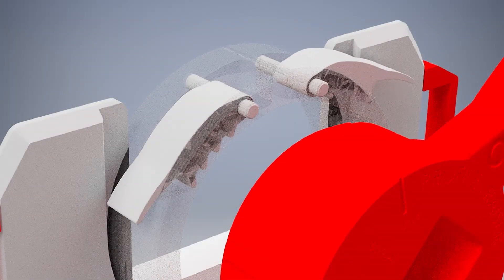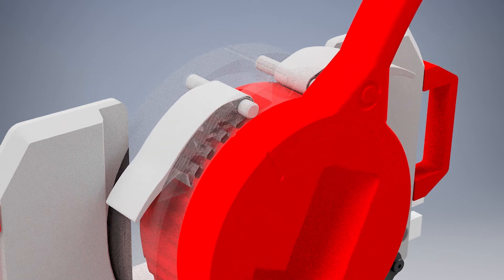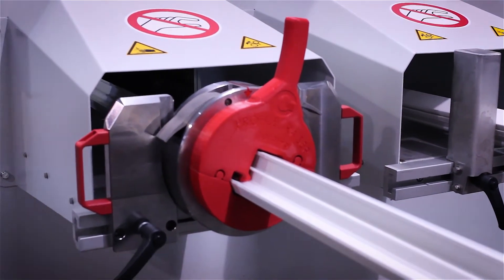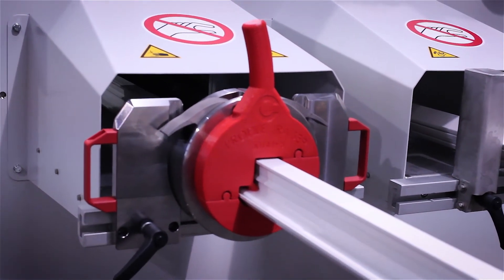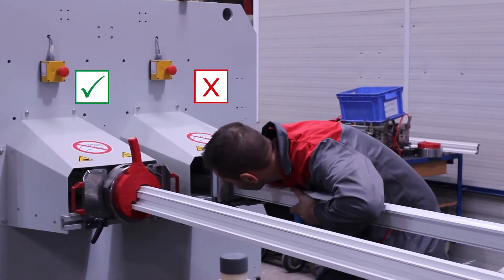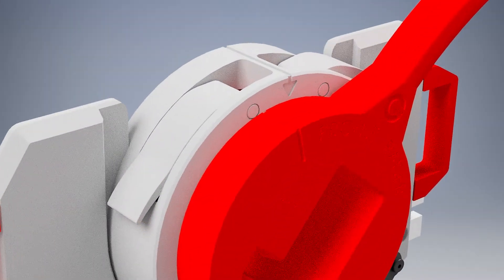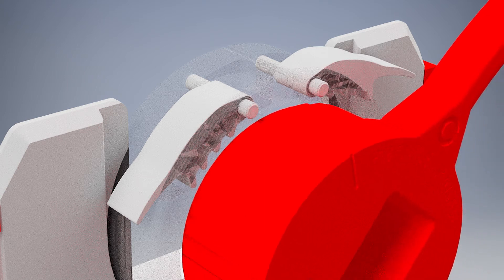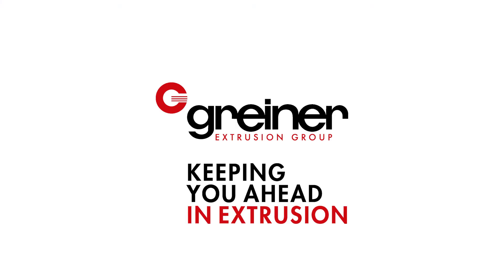PROFILE.RAISER – automatic and safe profile raising on the haul-off.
With the PROFILE.RAISER, Greiner Extrusion presents a new system that automatically guides profiles to the correct entry position on the haul-off during start-up and at the same time closes a safety gap in the profile extrusion industry. The manual raising of profiles into the haul-off is history – the twisting with muscle power and manually inserting pieces of wood between the profile and the haul-off now belong to the past.